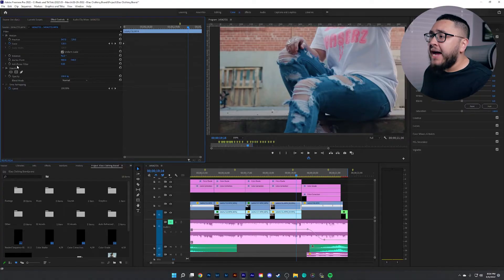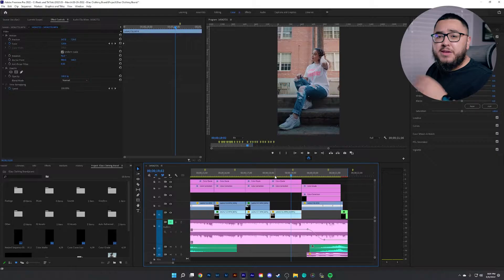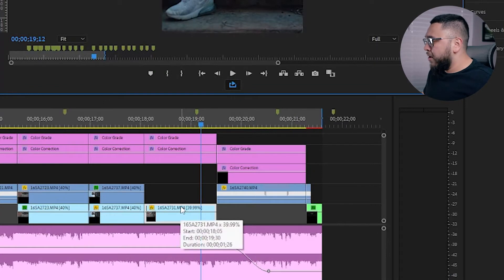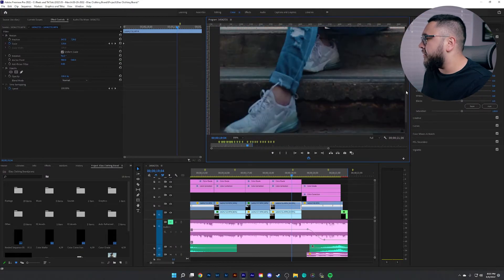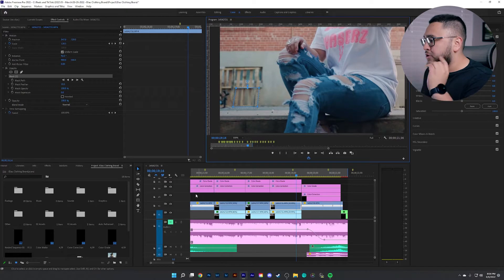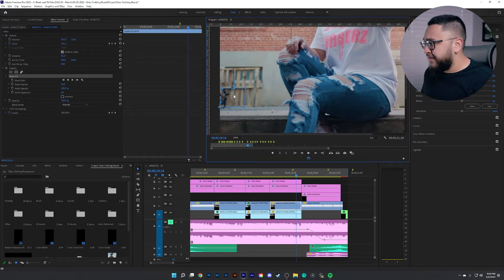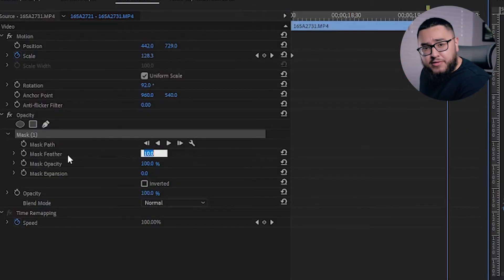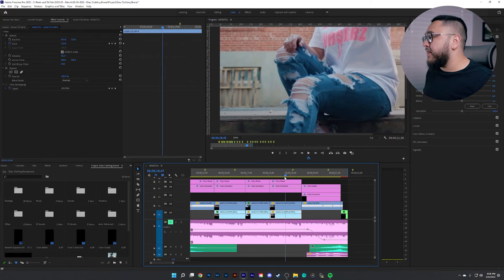How to REMOVE OBJECTS In Premiere Pro! SUPER EASY!!!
Removing unwanted objects in Lightroom and Photoshop is extremely easy, but how do you do this in Premiere Pro?

In Premiere Pro, you will duplicate your clip, then create a mask in the opacity section near the unwanted object. Then you move it by using position and feathering the selection to give it a much smoother look. That is how you remove unwanted objects in Premiere Pro.